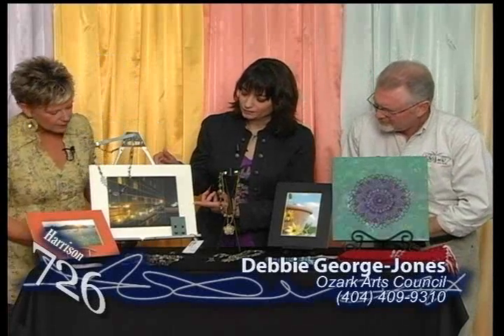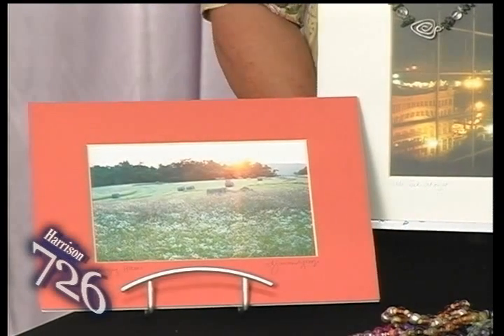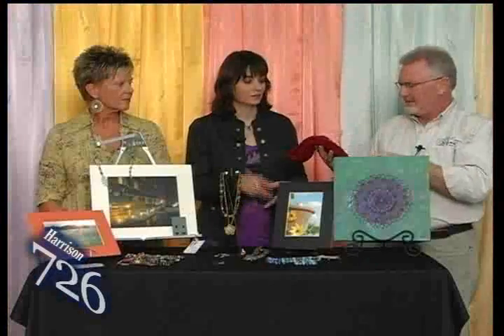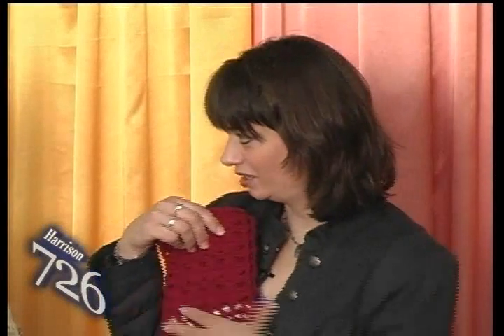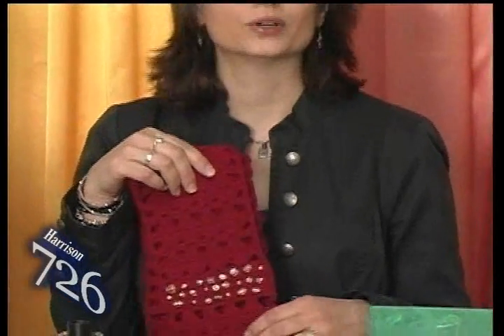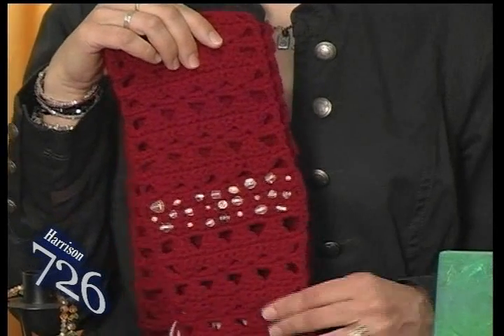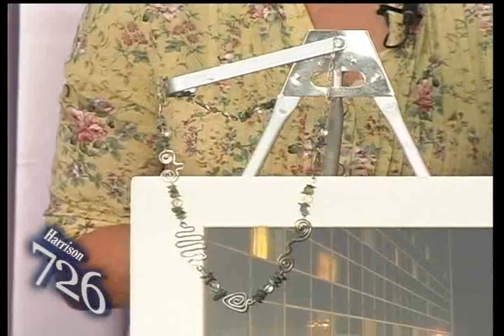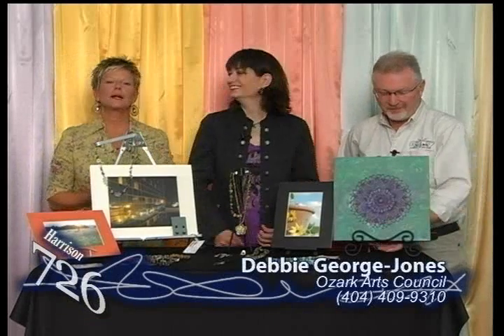726 Harrison 10-5-11 Pt. 3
Debbie Savannah George-Jones and the Ozarks Arts Council is hosting a solo show called Small Dreams, Whimsical Realities at the Oak Leaf Gallery on the Historic Harrison Square.